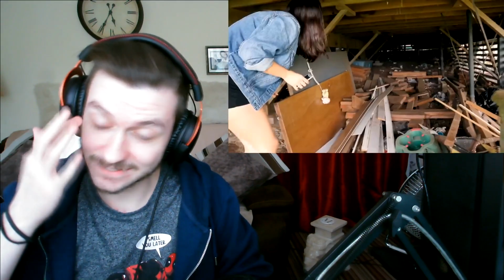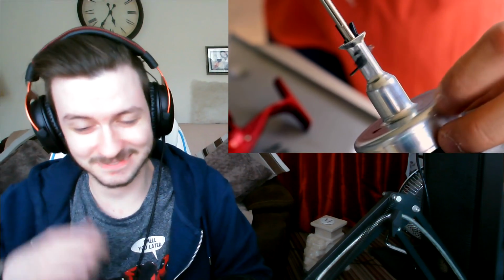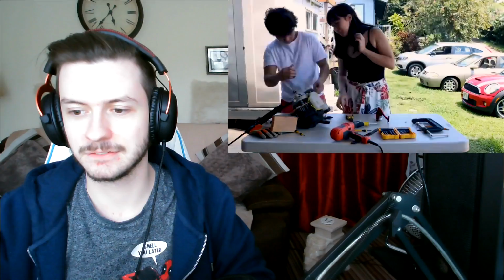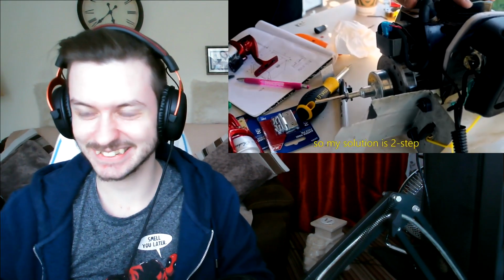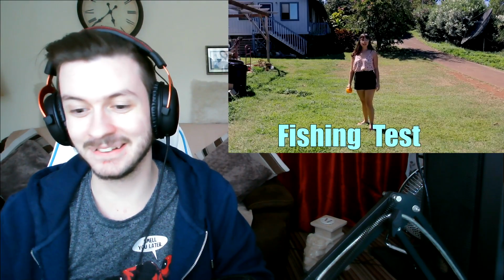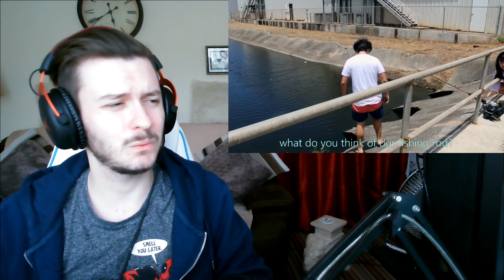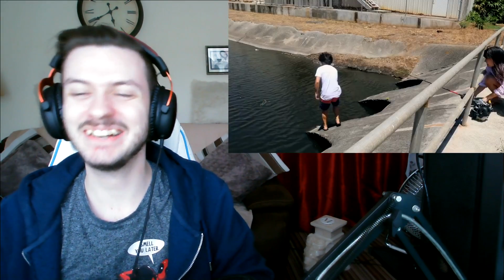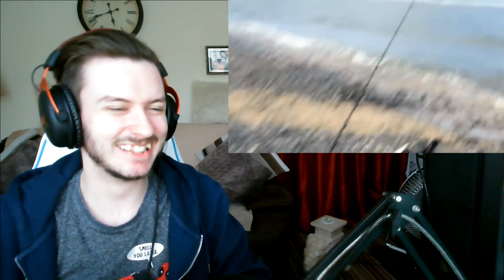Reacting to Michael Reeves Gas Powered Fishing Pole